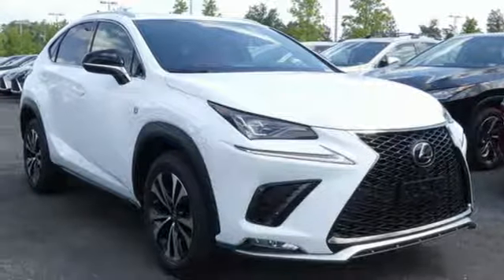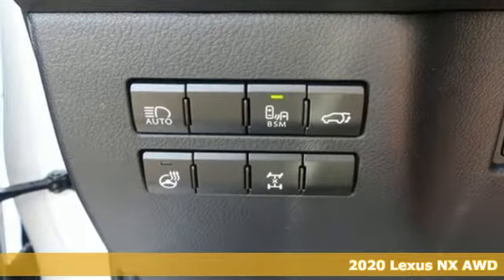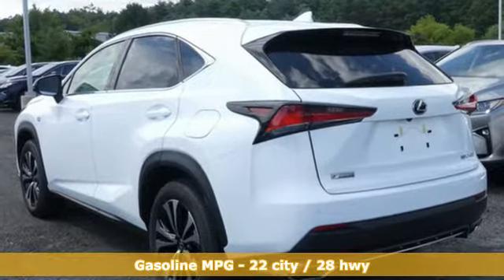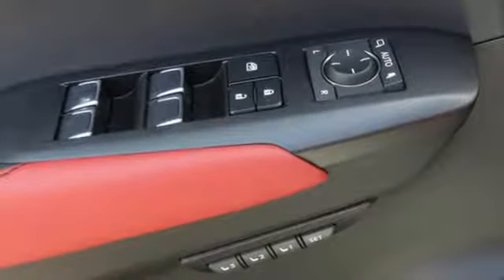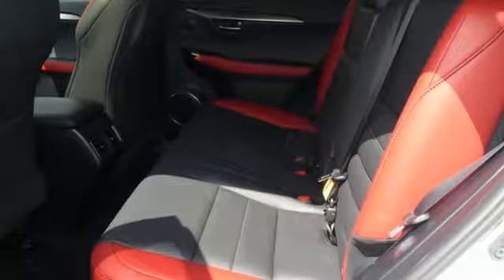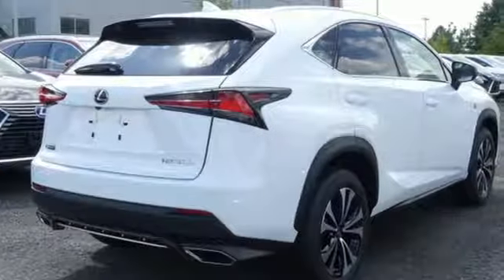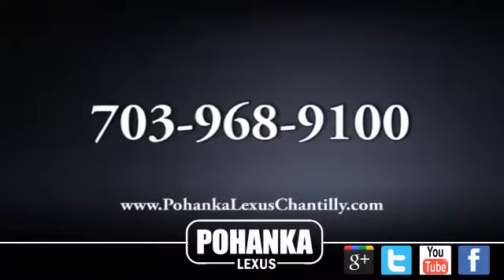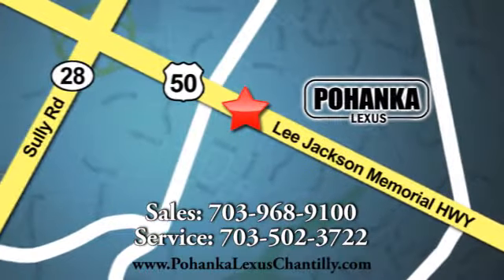New 2020 Lexus NX Chantilly Dale City VA DC, MD NXL2219557 - SOLD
Year: 2020
Make: Lexus
Model: NX
Trim: NX 300 F Sport AWD
Engine: 122 L 4 Cyl. Cyl.
Color: Ultra White
Interior: Circuit Red
Stock #: NXL2219557
VIN: JTJSARDZ1L2219557

Address:
13909 Lee Jackson Memorial Hwy